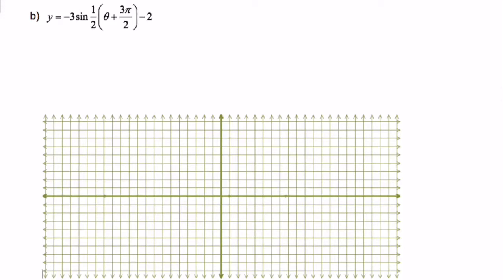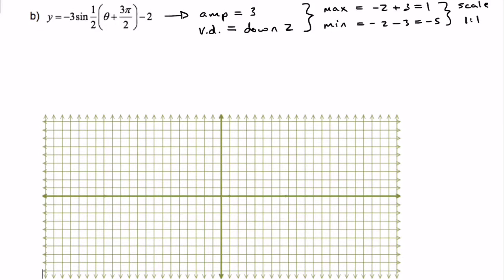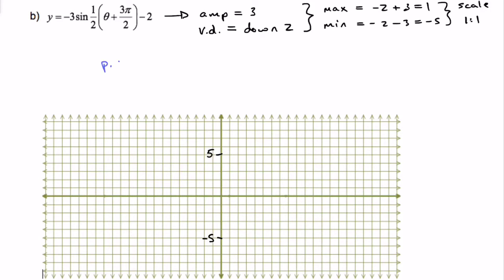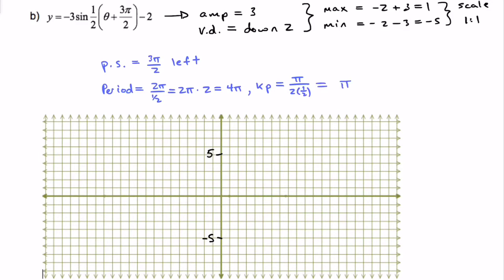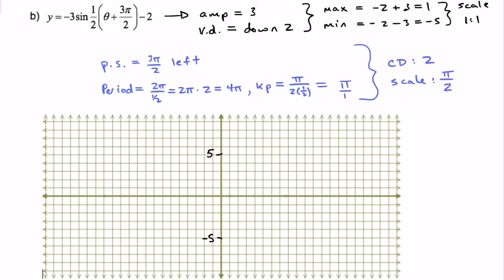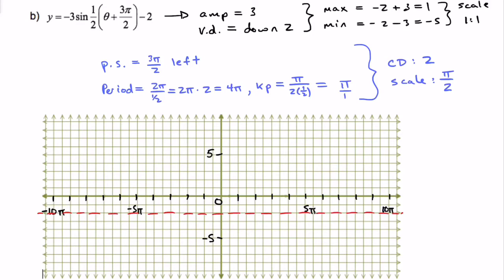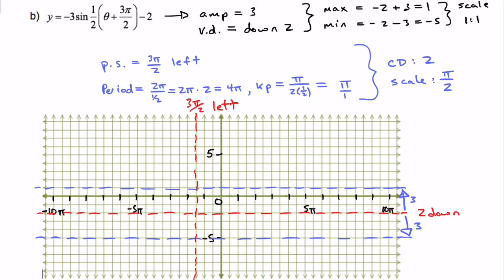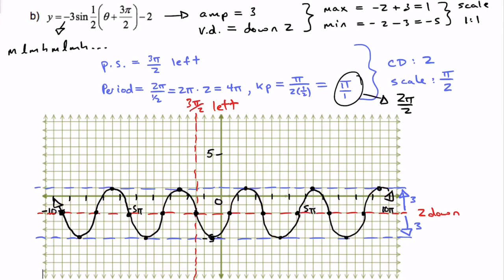15. Sketch two cycles of y = -3sin 1/2(θ + 3π/2) - 2